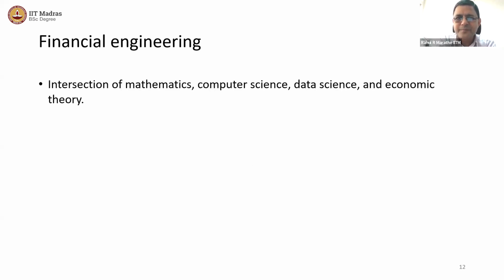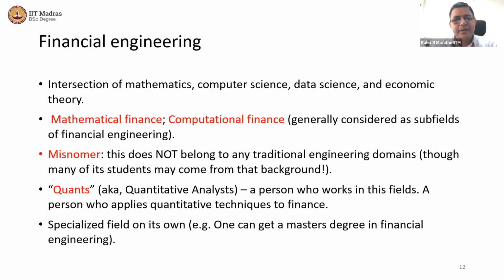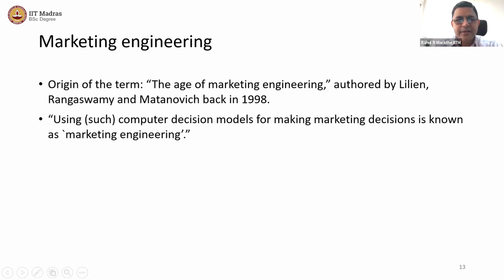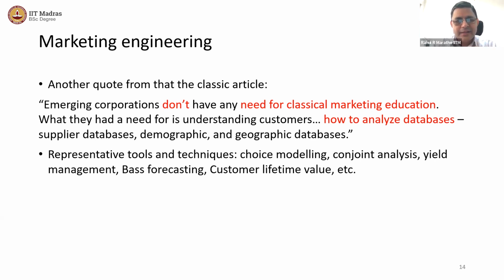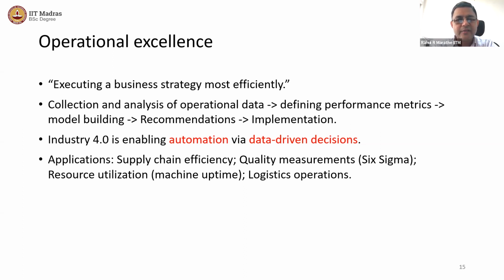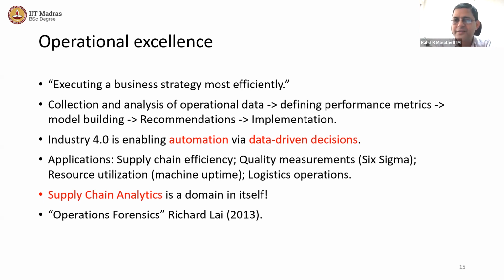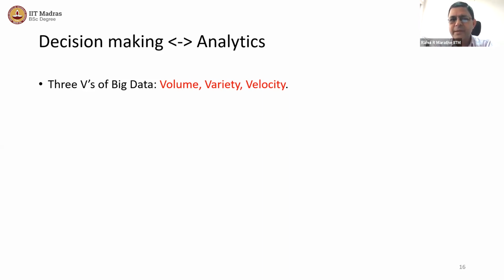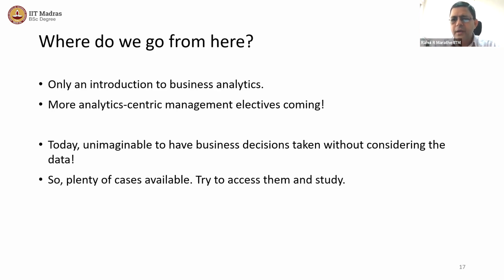L60: Epilogue-continuation | financial & marketing engineering in analytics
Video Overview
Explore how analytics driven methods are transforming the way businesses tackle complex challenges. This lecture covers key topics such as Financial Engineering, Math Finance, Computational Finance, and Marketing Engineering, with real world applications across finance, marketing, and operations. We highlight how data, automation, and quantitative skills are reshaping decision making in a high volume, high velocity business environment. The session also includes a thought provoking discussion on the role of marketing skills in a data centric world and outlines paths for further learning in analytics and applied business science.